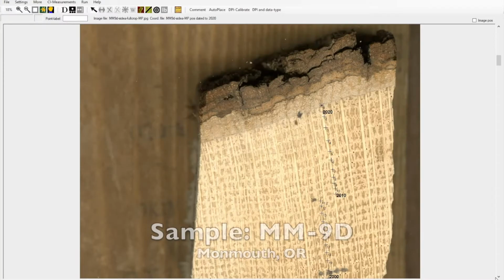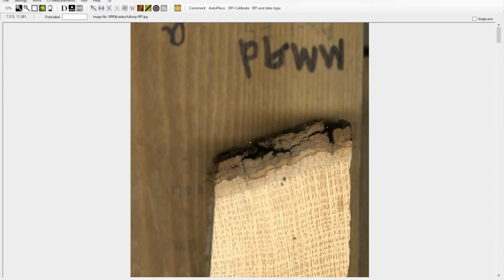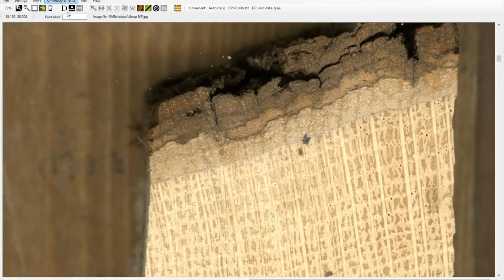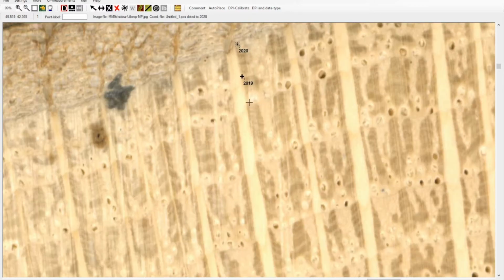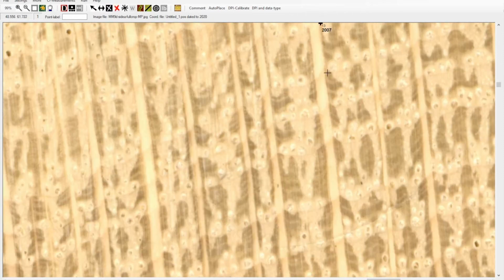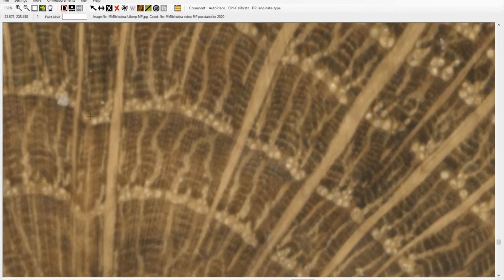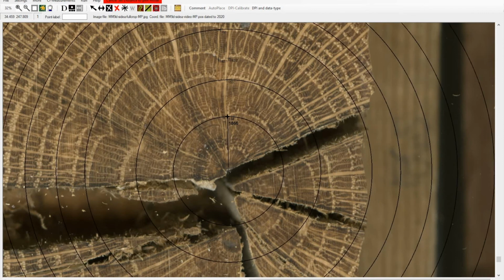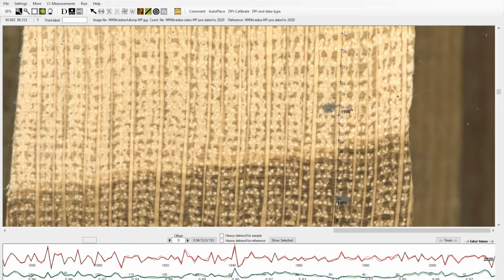Measuring in CooRecorder - Oak Salvage Project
This video provides an overview of the process for using CooRecorder to measure oak samples for our Oak Salvage project research conducted in Professor Karen Arabas’ Research in Dendrochronology class (Spring ’22).